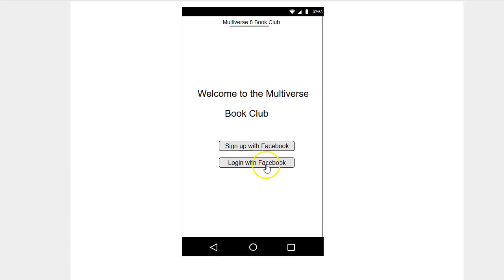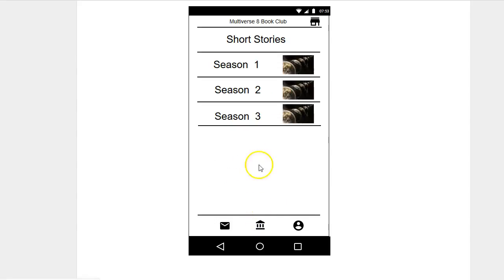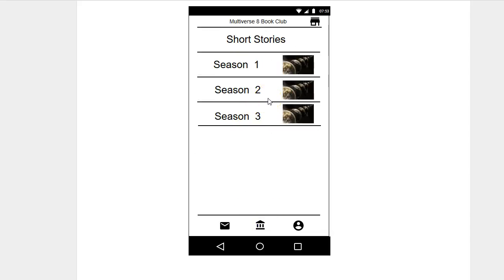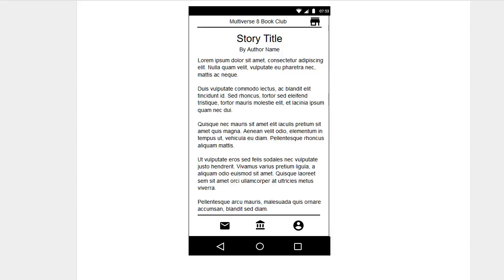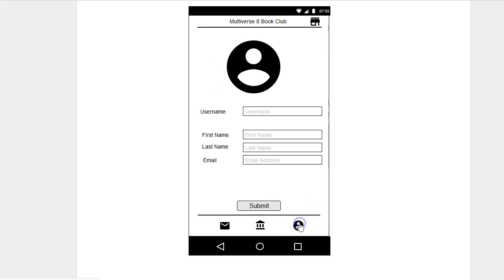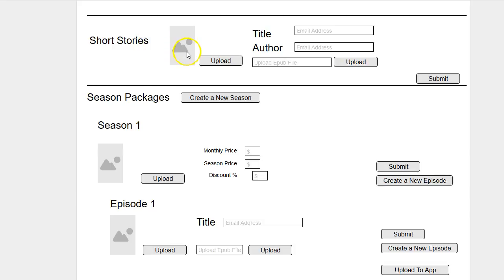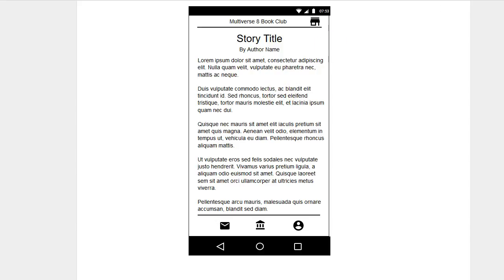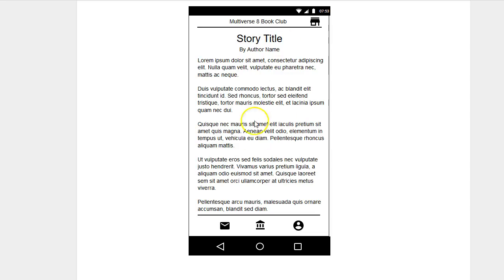Updated App Explainer